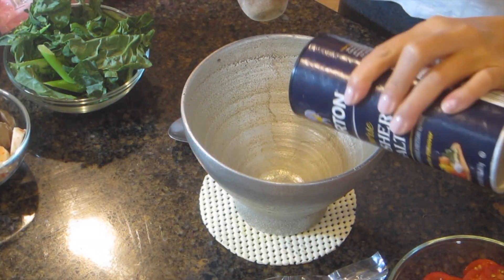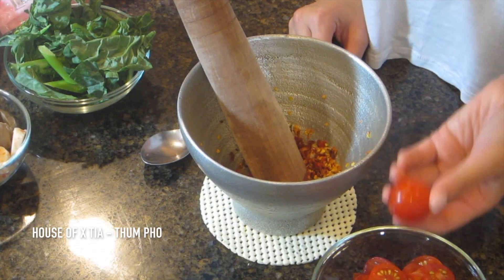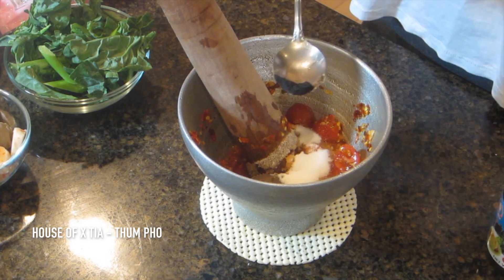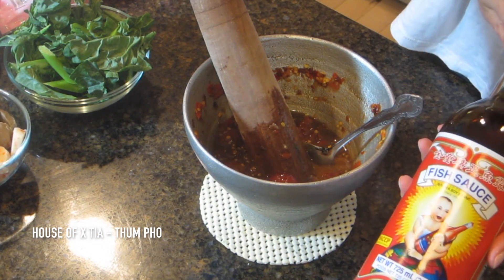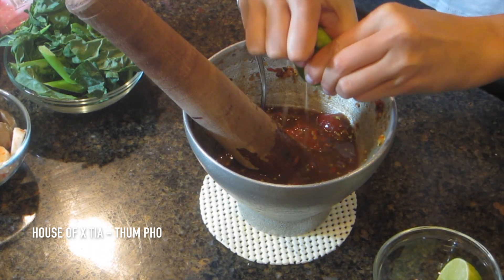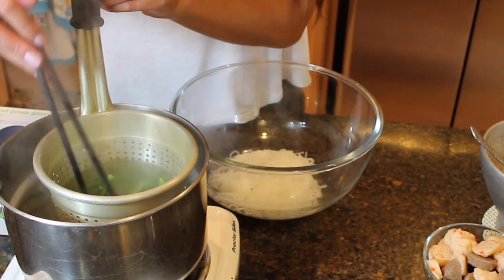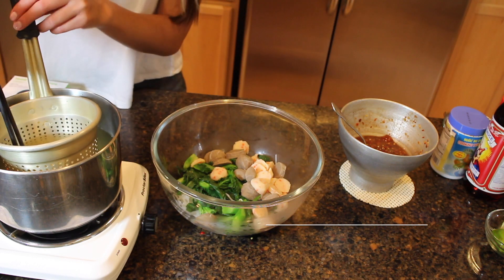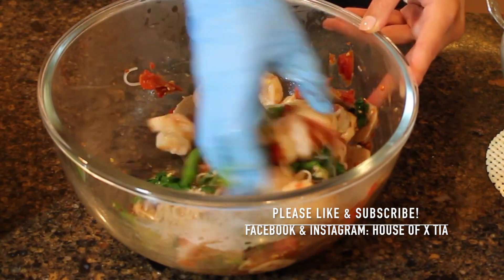How to make THUM PHO | THUM MUA | SPICY NOODLE SALAD | House of X Tia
Below is the recipe for THUM PHO | THUM MUA | SPICY NOODLE SALAD.

George Foreman Indoor/Outdoor Grill
Spring Roll/Egg Roll Wrapper Trays
Rice Paper Water Bowl
Nylon-Mesh Food/Beverage Strainer Bags
Variety Pack Ziploc Bags

W H A T  I  U S E  T O  F I L M
Canon Rebel T5i
Slik Tripod
Neewer Ring Light

SAUCE RECIPE (can be used with kapoon, mee, thummakhoong, etc):
1 small clove garlic
thai chilies to taste
1/2 teaspoon salt
15 cherry tomatoes,  halved
2 & 1/2 tablespoons sugar
1/2 tablespoon shrimp paste
1/2 tablespoon crab paste
1/2 tablespoon tamarind concentrate
1 tablespoon padaek
lime and fish sauce to taste
msg, optional

PHO INGREDIENTS:
1 bunch pho noodles, cooked
1/2 cup chinese brocolli (or vegetable of choice), cut to bite size pieces
1 cup meatballs (i used a combination of shrimp & beef)
1/2 cup shrimp

*this can also be made with mushrooms, bamboo shoots, long beans, hollow vegetables, cuttlefish, octopus, crab meat...the possibilities are endless! enjoy!!